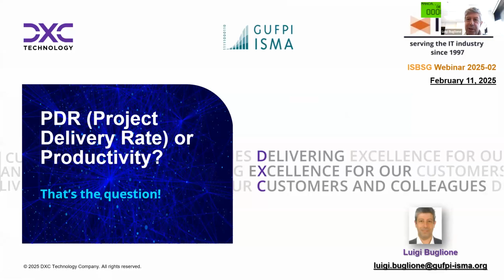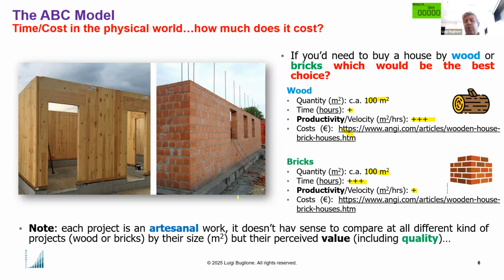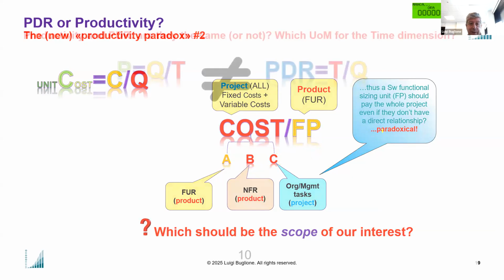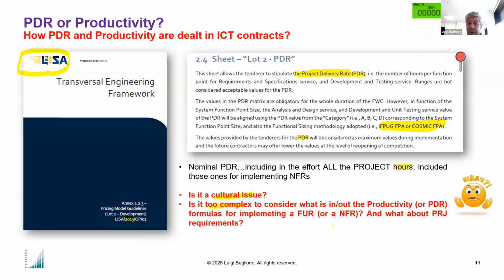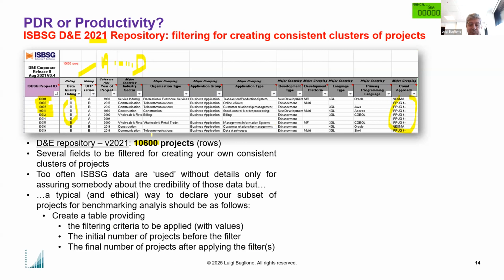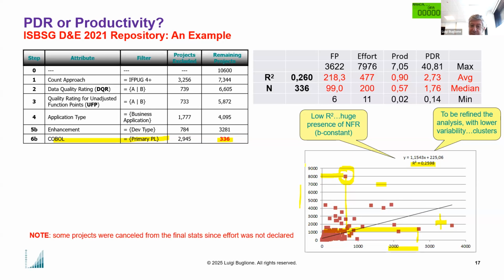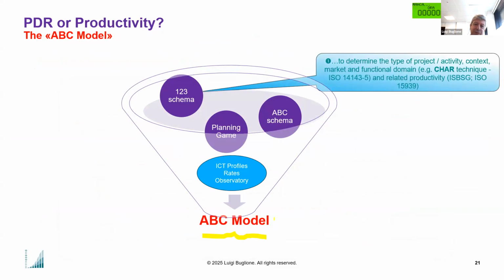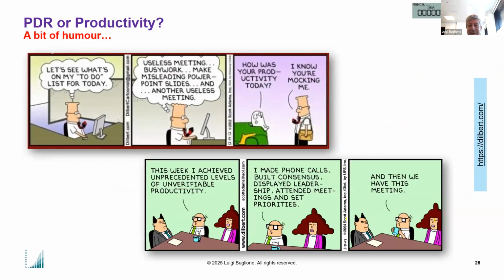PDR or Productivity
Presented by Luigi Buglione,
ISBSG Vice President, Measurement & Process Improvement Specialist at DXC Technology

Is the project delivery rate (PDR) and Productivity the same measure? Are the values unique for all projects? What are the main drivers for determining an appropriate value for PDR (or Productivity) so they provide a reference range of values?